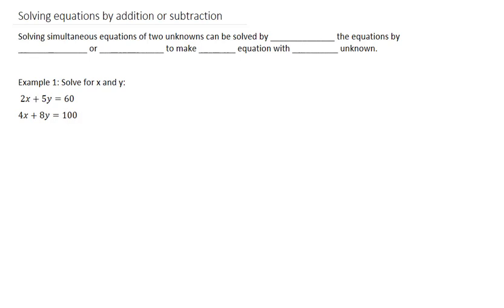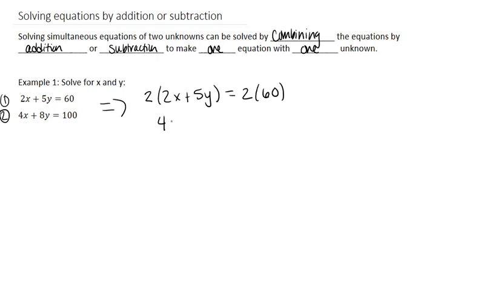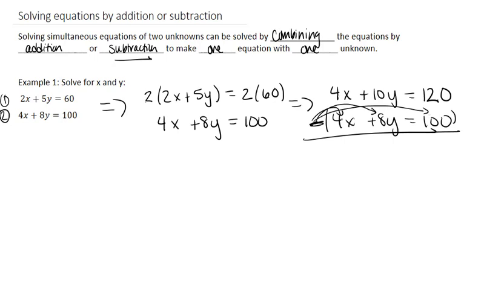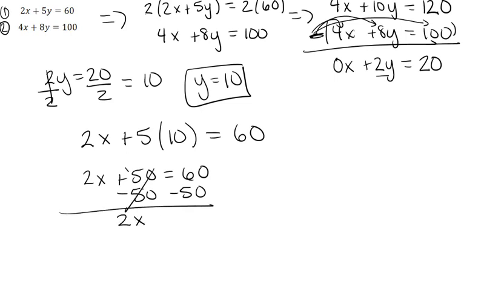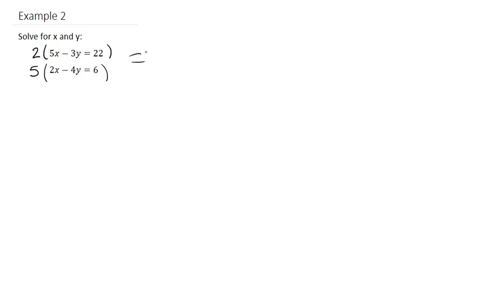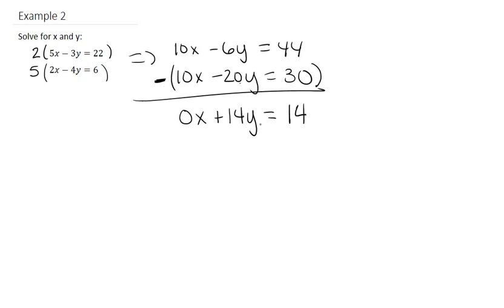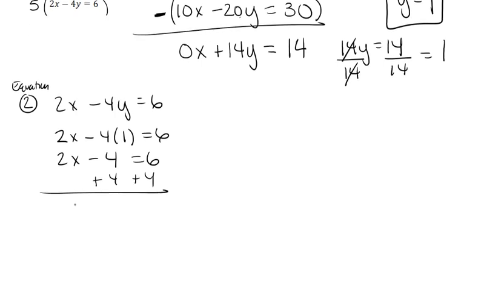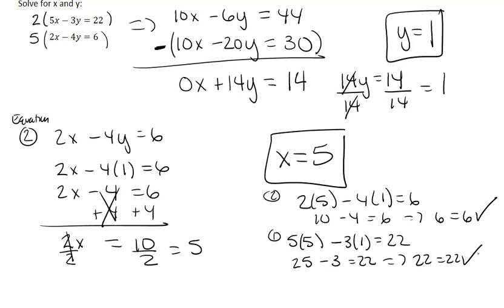Technology MAP 117 Solving Equations by Addition and Subtraction